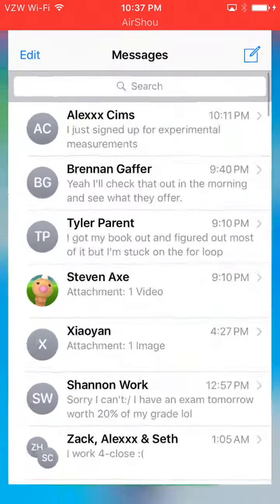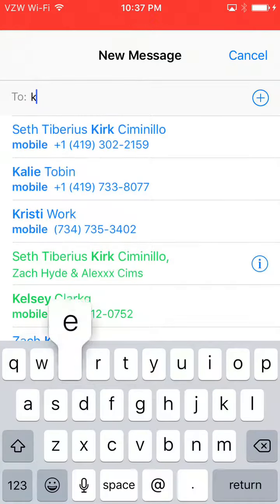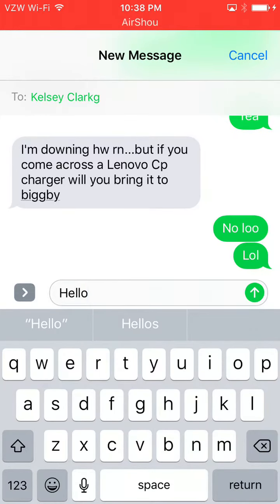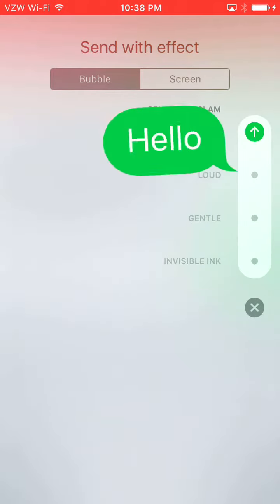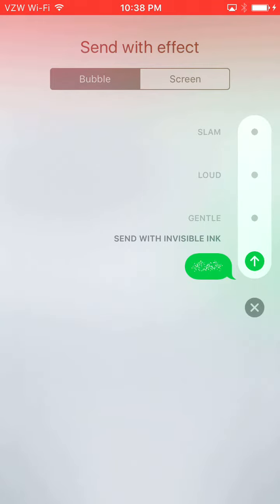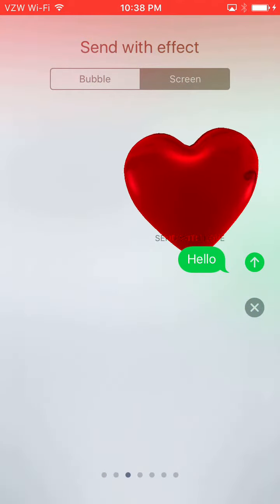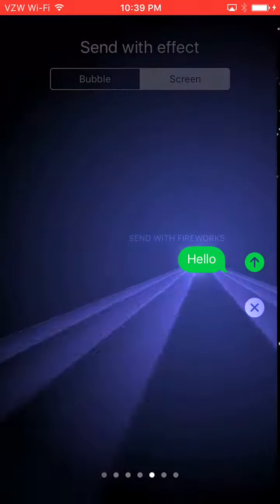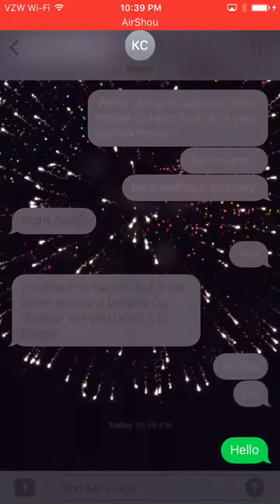How to send special effects in iMessage app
This tutorial will show you how to send text messages with special effects in iMessage! This will work on only the iPhone 6s, 6s plus, 7, and 7 plus!